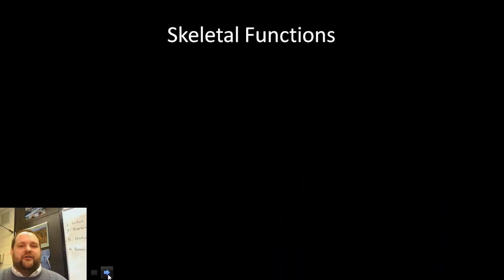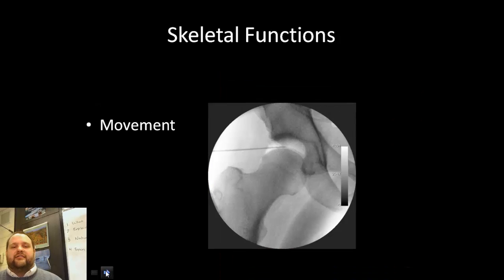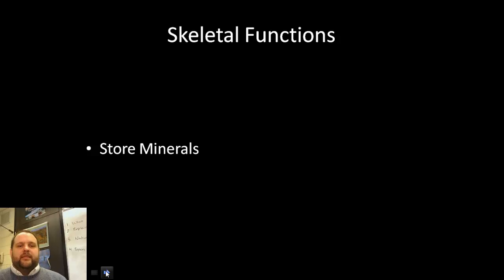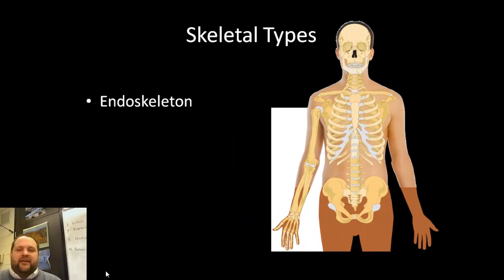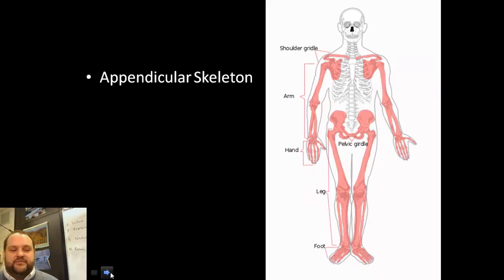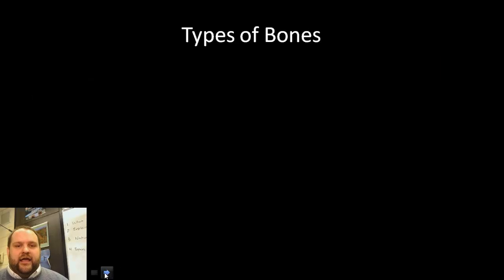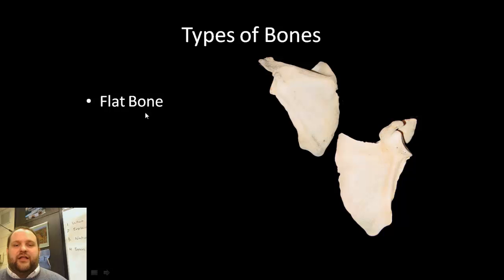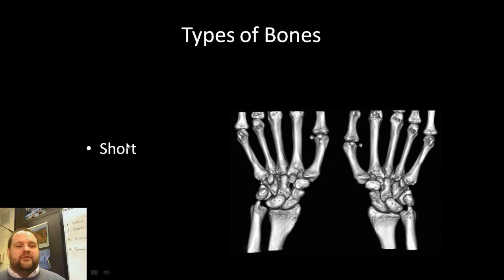Lesson 10-A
Introduction to Bones